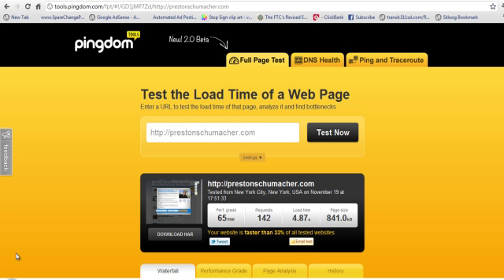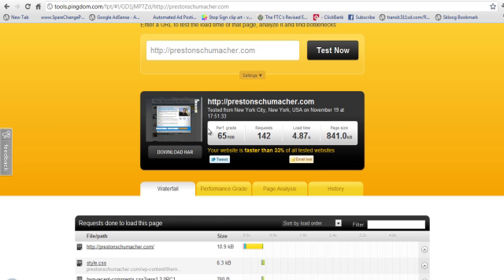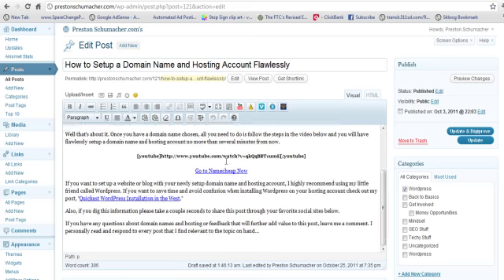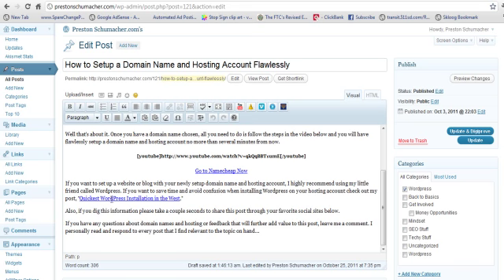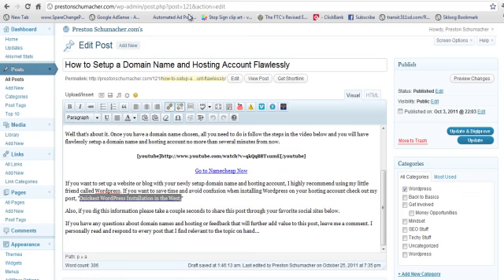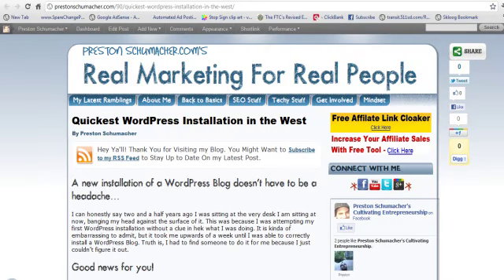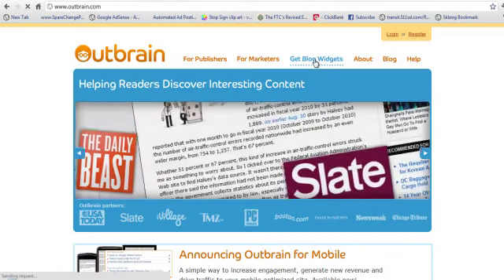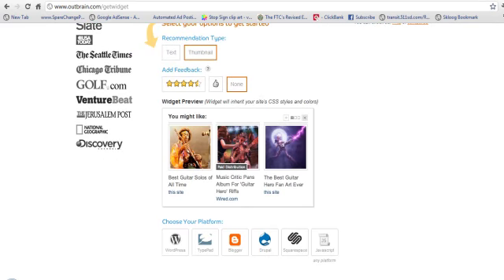Lower Your Blog Bounce Rate in 4 Easy Steps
Do you have the Bounce Rate Blues... Then go right now and check out my article accompanying the video you just watched @